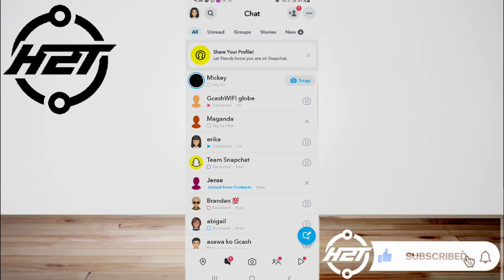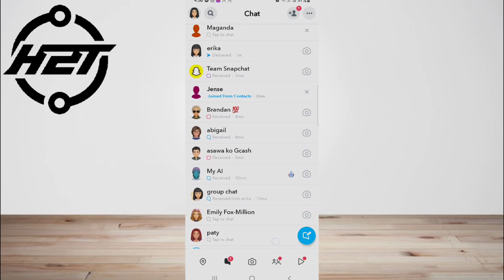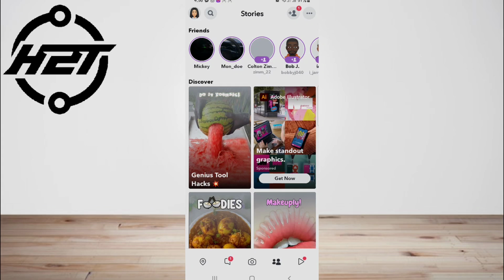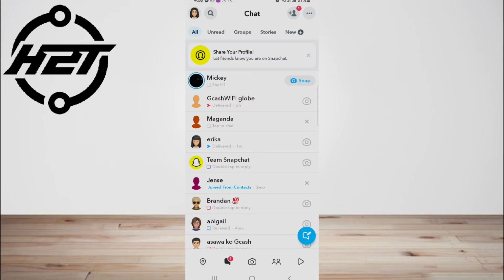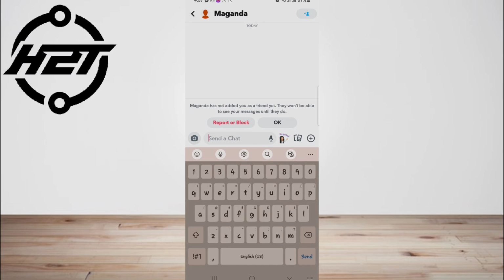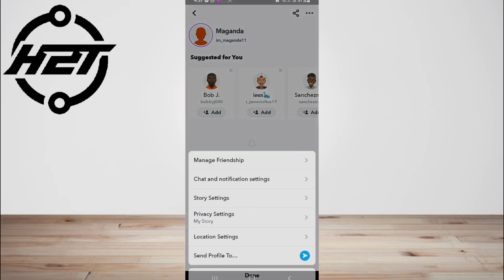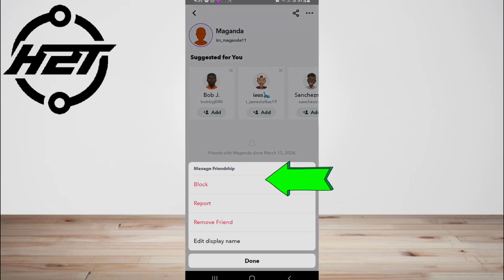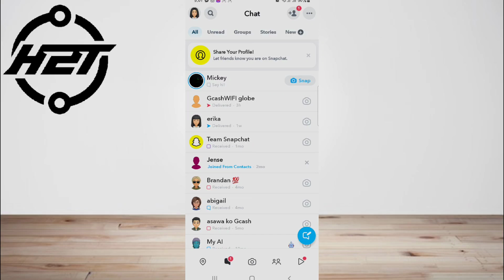How To Blocked Someone on Snapchat Easy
In This Tutorial, You'll Learn "How To Blocked Someone on Snapchat Easy", We'll walk you through the simple steps to block someone on Snapchat quickly and easily. In "How To Blocked Someone on Snapchat Easy" Tutorial We'll show you how to find the profile of the person you want to block. This typically involves searching for their username or accessing their profile from a chat conversation.